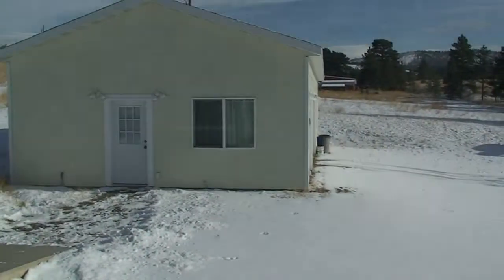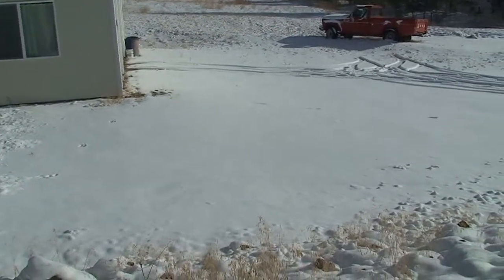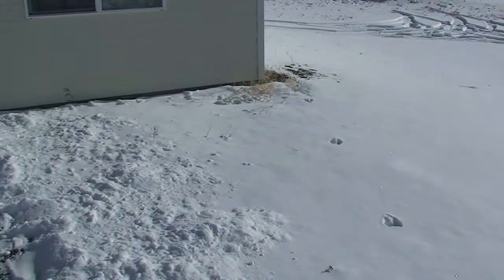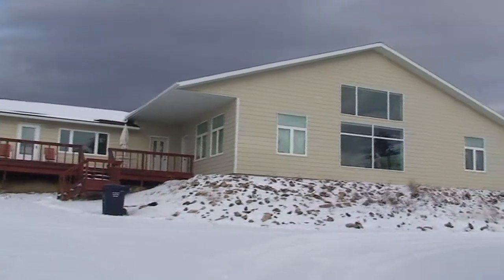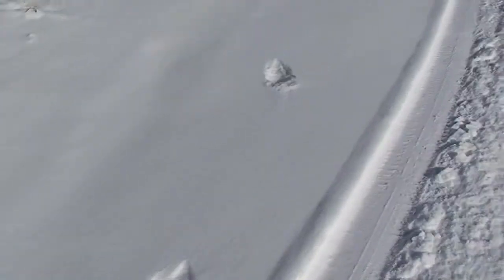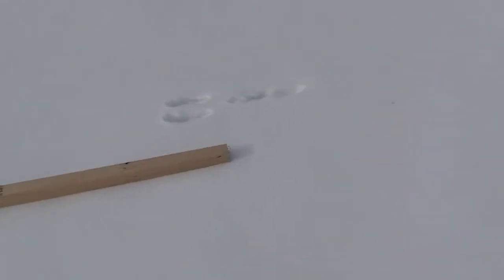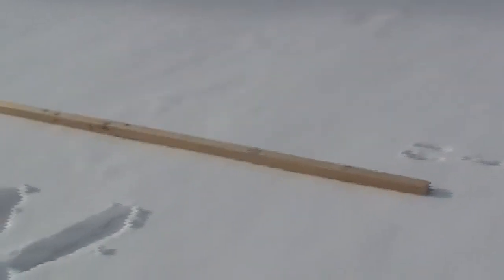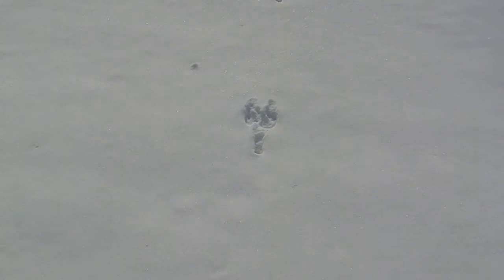Strange Footprints Sighted In Montana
strange footprints, Montana,